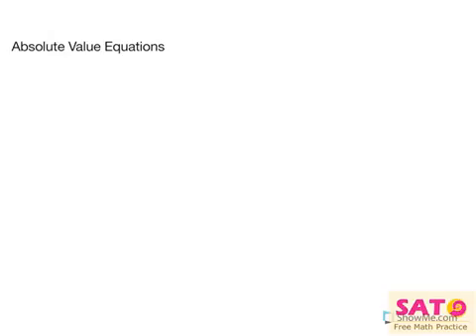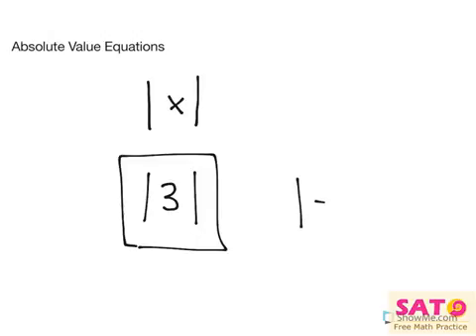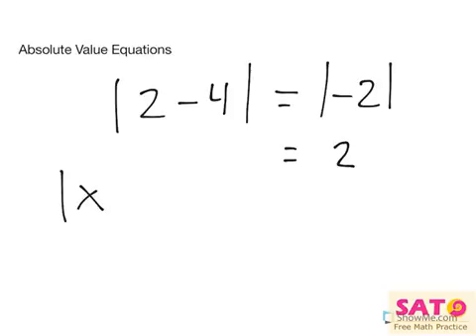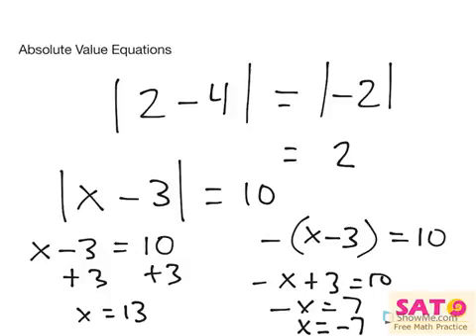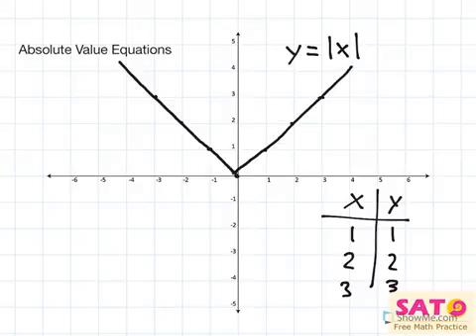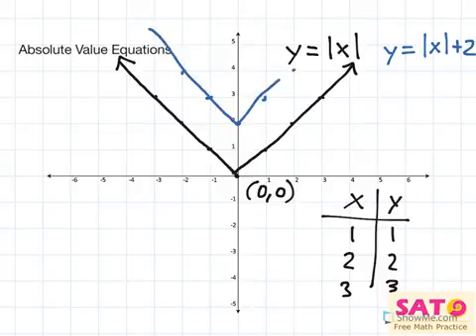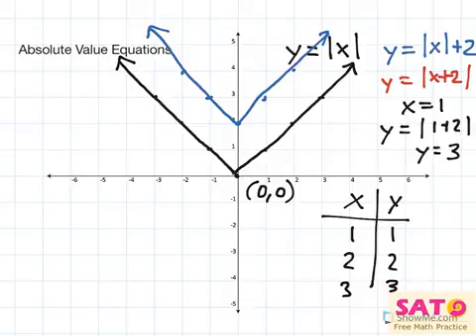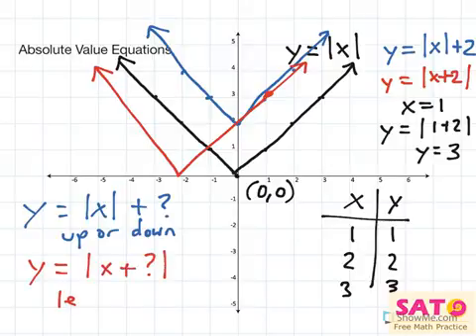Absolute Value Equations